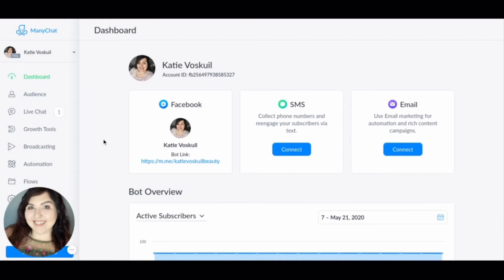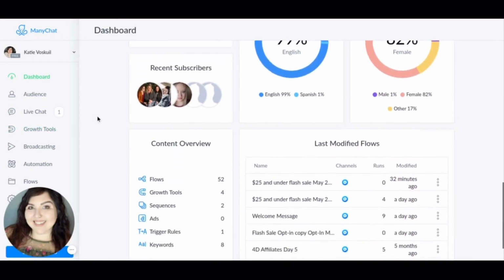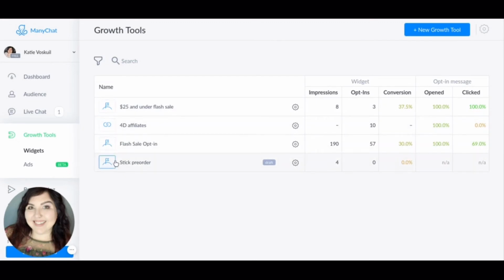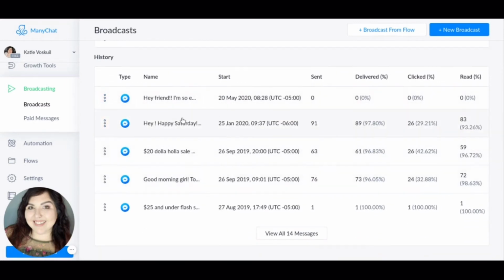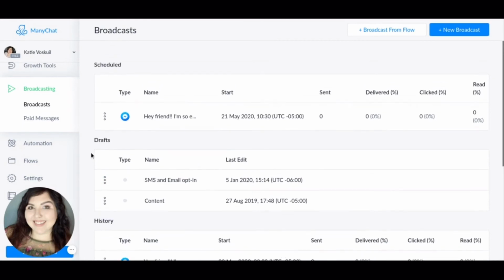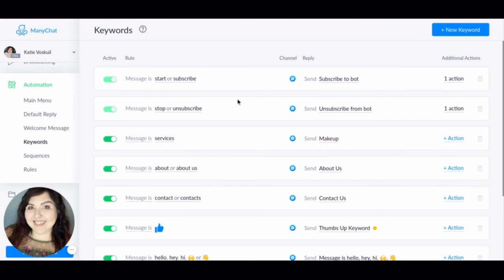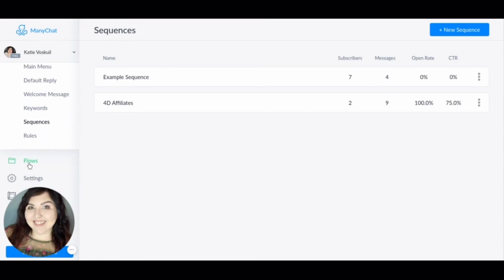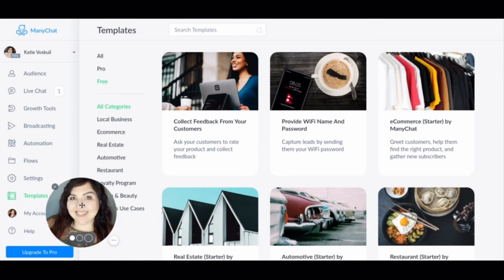ManyChat Overview - Video 1 of 3 part mini series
In this video I give a brief overview of ManyChat. This is video 1 of a 3 part mini series.

I use ManyChat in my business and wanted to share a few things I've learned.

This video is part of a 3 part ManyChat mini series. The 3 videos are linked below.